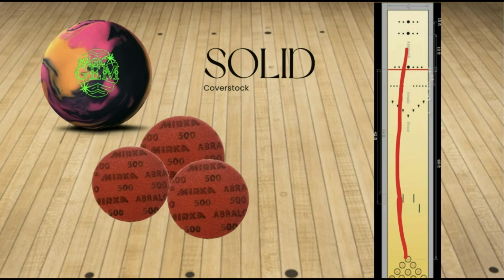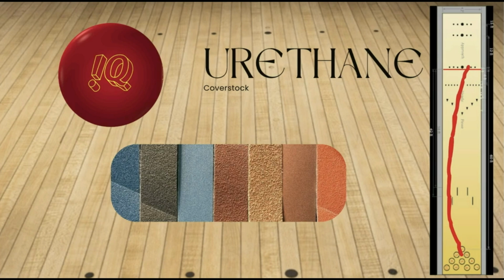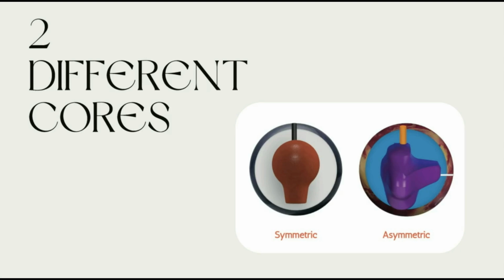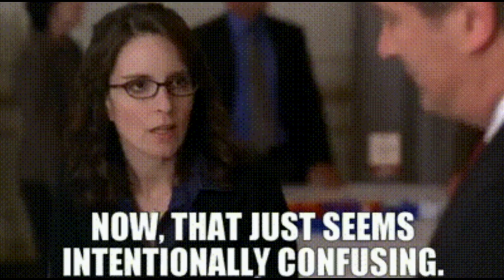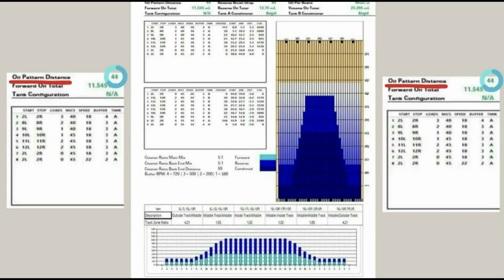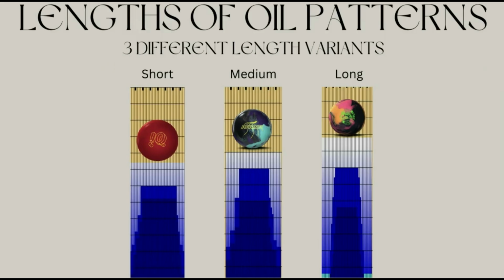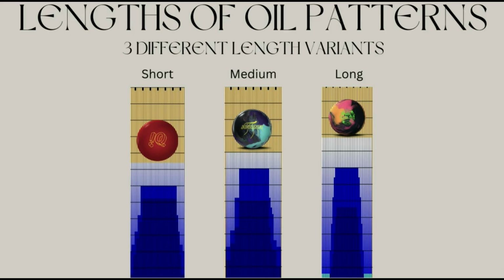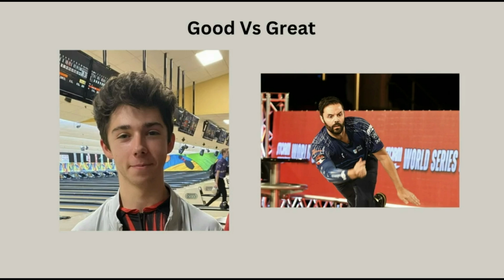English Multimodal Project | How Oil Make The Sport Of Bowling Harder